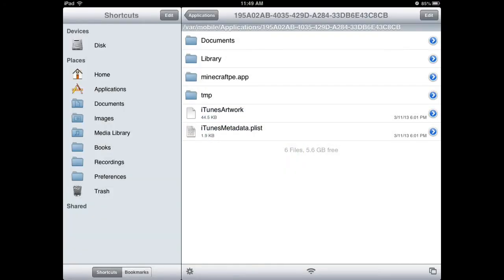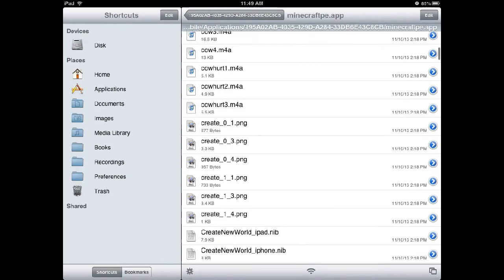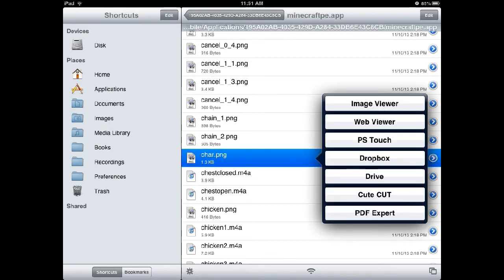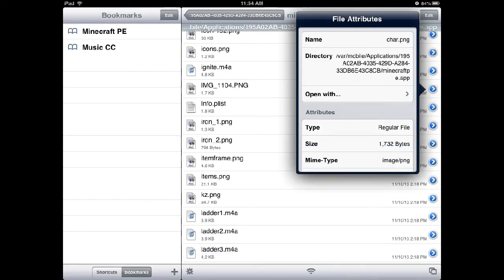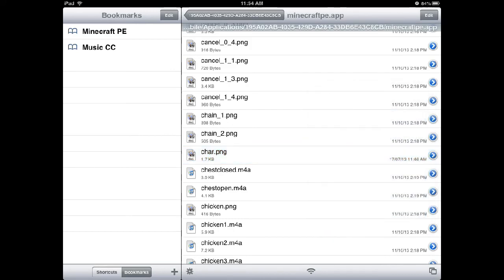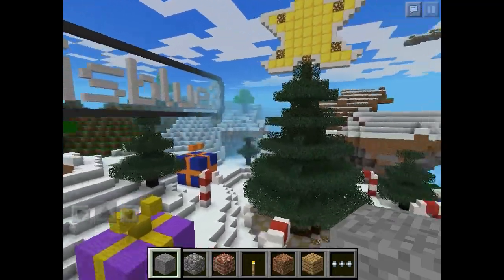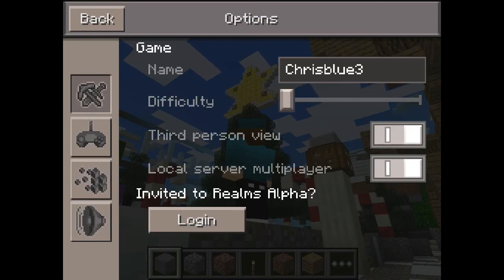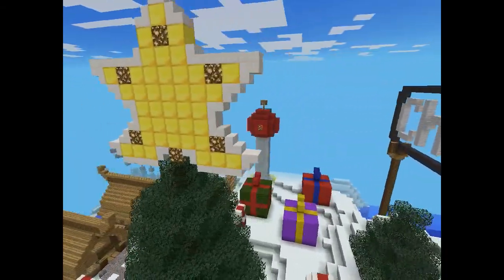How to change you MCPE skin in iOS 6.1.2!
This is a tutorial on how to change your skin with iOS 6.1.2. All steps above are the same with iExplorer.
1. Open/Download iExplorer.
2. Apps } Minecraft PE } minecraftpe.app
3. Change the 'char.png' with a prepared skin labelled 'char.png' on your desktop or somewhere easy to locate.
4. Delete the 'char.png' at in iExplorer and drag the new 'char.png' to the 'minecraftpe.app' folder.

If it takes a while to delete the default 'char.png', redownload iExplorer.
Note: The sneak peek of the Christmas Special world is not valid anymore because it dun goofed.
✦ Social! ✦

Other music and sounds are in-game music...

minecraft pocket edition, minecraft, minecraft hunger games, minecraft survival island